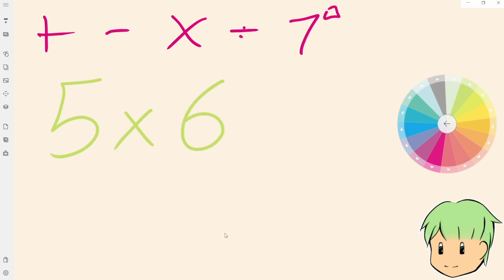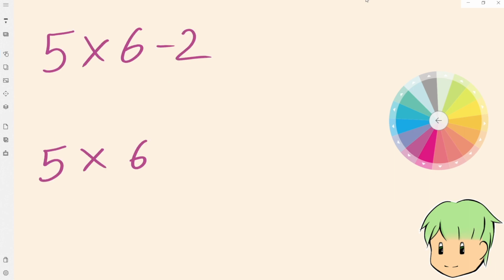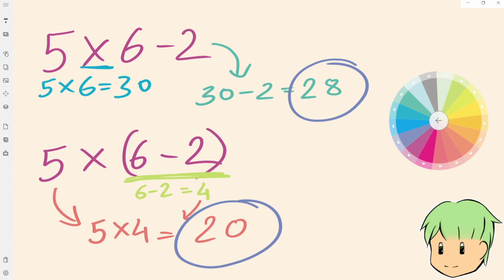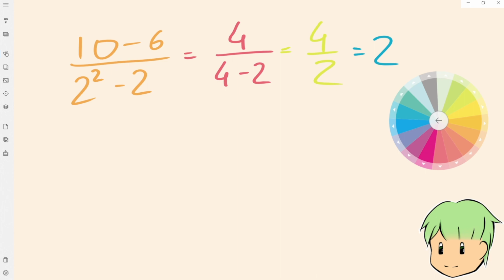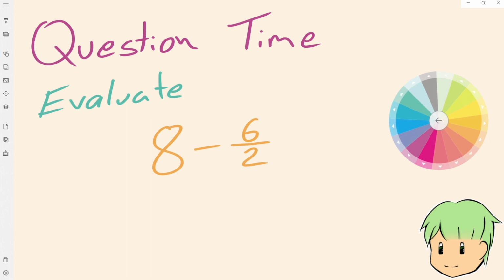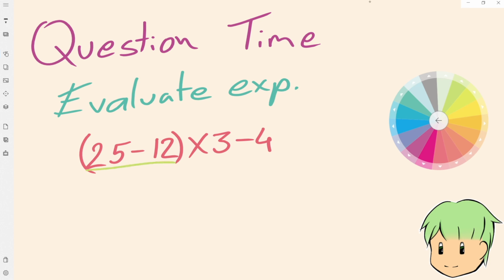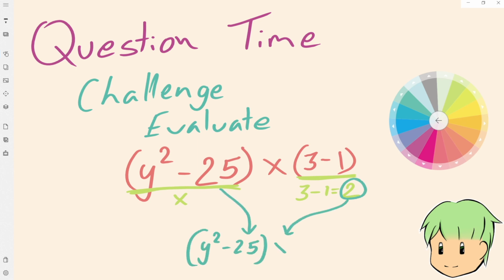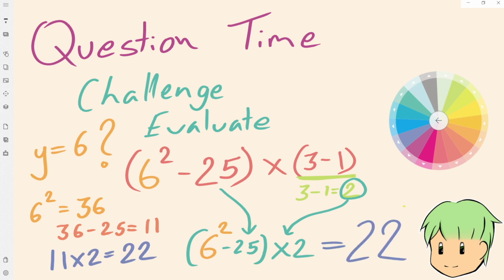Algebra 1 | 1.2 - Order of Operations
Apple Math - Algebra 1
1.2 Order of Operations.

Learn how to evaluate expressions with more operations to get the correct answer and avoid mistakes that can cost you.

Credits:
Voice and Sketch: Yours Truly
Writing Software: Sketchboard
Recording Software:
Xbox game record function
Windows default Voice Recorder